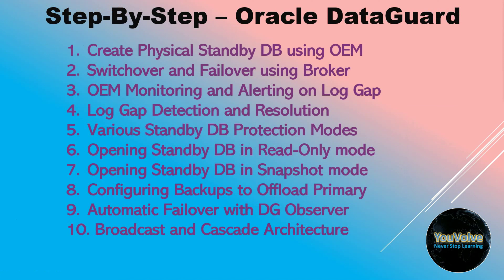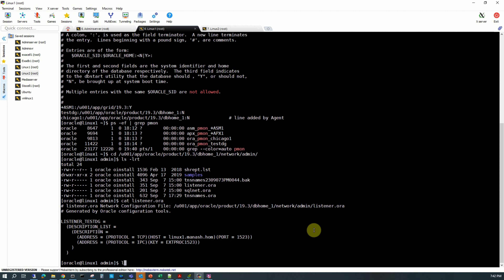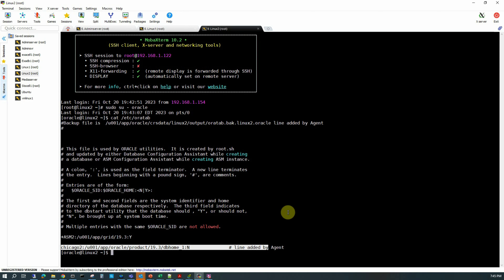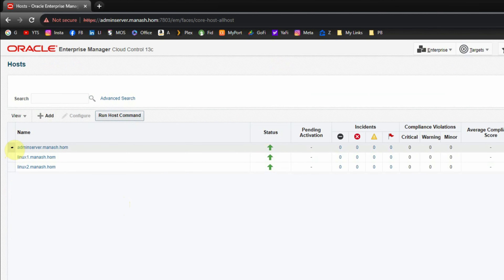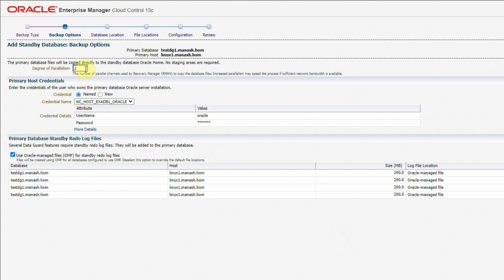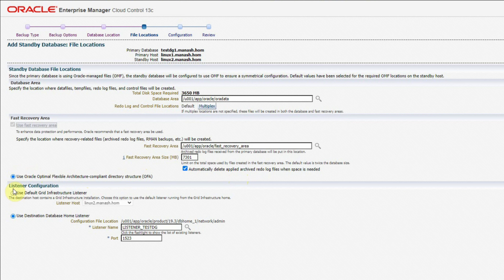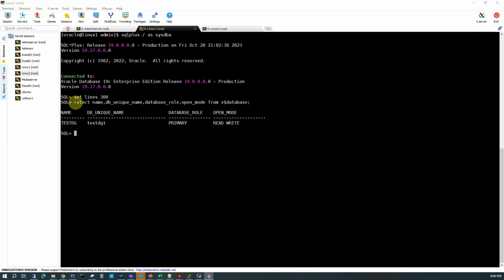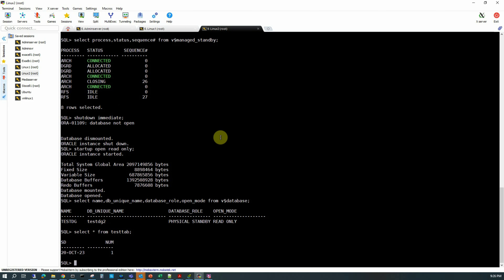Oracle DataGuard - Step-by-Step - Create a Physical Standby Database Using OEM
Welcome to this new series on oracle DataGuard.  Including this pilot episode, I will upload more tutorials in this series that will cover everything you need to know to effective manage and use Oracle DataGuard and become a master in it. My plan is to make this a minimum 10 part series but
I may increase it based on the demand and requirements. In this video I am demonstrating the steps to create a Physical Standby database using OEM.

Oracle dataguard is an indispensable part of oracle's high availability solutions. In a real world scenario the Primary and Phsyical standby databases reside on geographically different locations or different data centers to make sure that even if one region goes completely down, your database is still available and intact. In this tutorial and the series I am using a virtual environment for demonstration purpose.

The Database Configuration Assistant (DBCA) can also be used as a simple
command-line method to create an Oracle Data Guard physical standby database.
The DBCA command qualifier used to create the physical standby database is
createDuplicateDB. The basic createDuplicateDB command has the following syntax:

dbca -createDuplicateDB
 -gdbName global_database_name
 -primaryDBConnectionString easy_connect_string_to_primary
 -sid database_system_identifier
 [-createAsStandby
 [-dbUniqueName db_unique_name_for_standby]]
 [-customScripts scripts_list]

Creating a Standby Database with Active Database Duplication
To use the RMAN DUPLICATE command to create a standby database from files that
are active in the primary database, you must specify both the FOR STANDBY and FROM
ACTIVE DATABASE options. You can specify other options as well, such as DORECOVER.
For example:
DUPLICATE TARGET DATABASE FOR STANDBY FROM ACTIVE DATABASE DORECOVER;